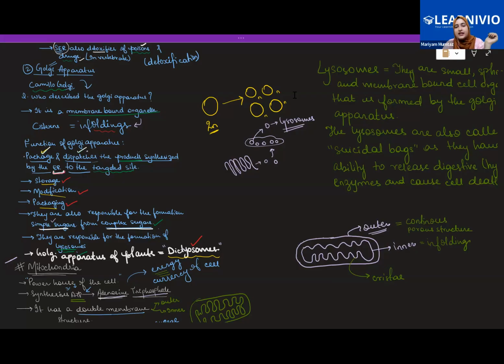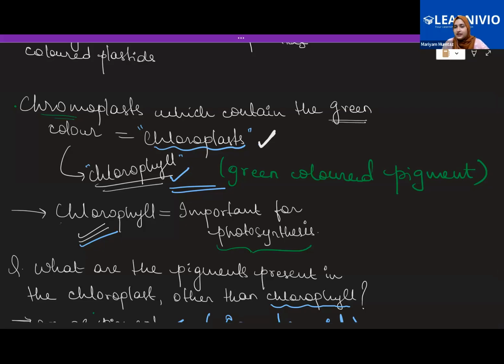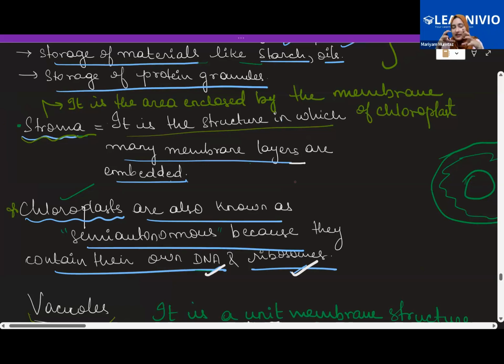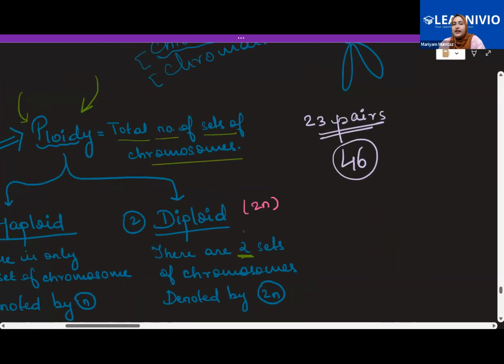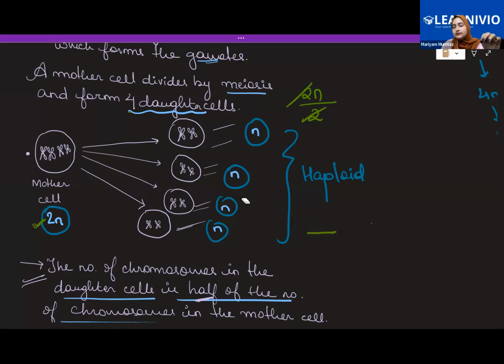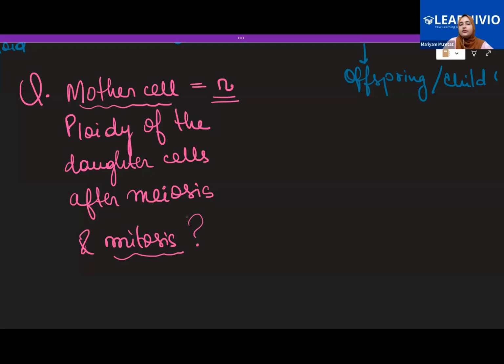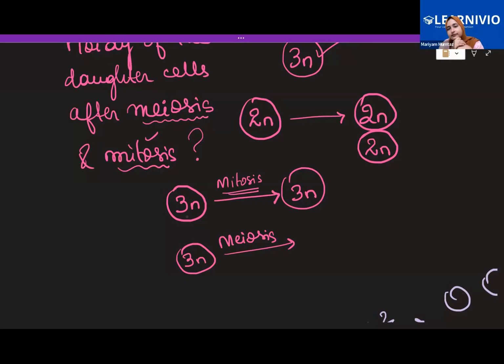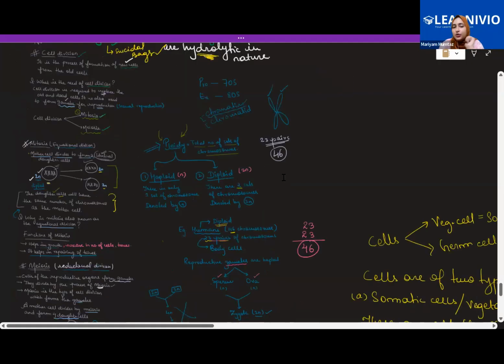Learnivio | Chapter : The Fundamental Unit of Life - Cell | Lect | 9th CBSE B1 21-05-2025